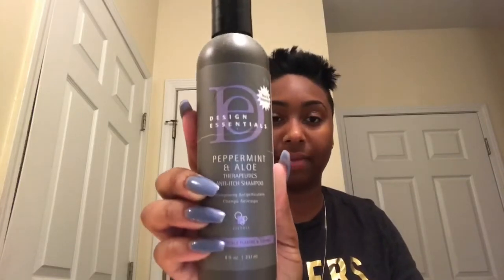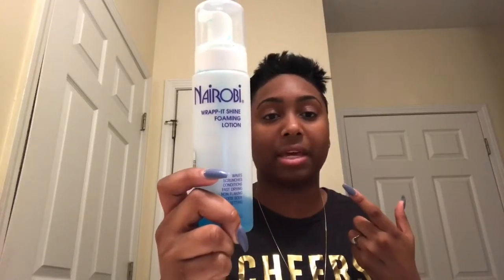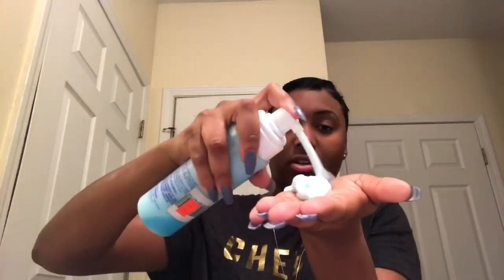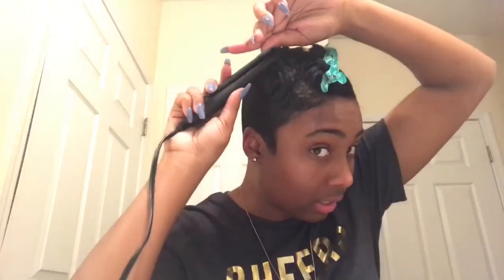How to Maintain Short Hair l MackGotTheJuice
Hey guys! I always get a lot of questions on how I keep my hair up! I figured it would be smart to just make a video about it!

🍊Keep Up with the Juice🍊

"Be you Own Kind of Beautiful"